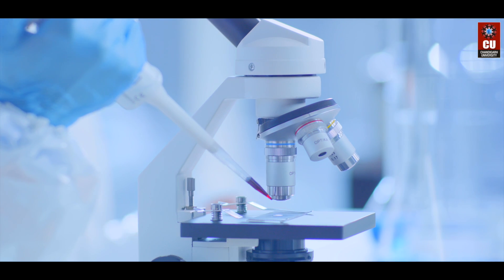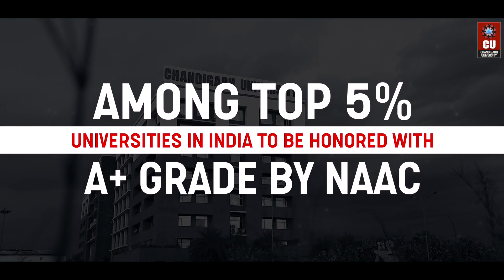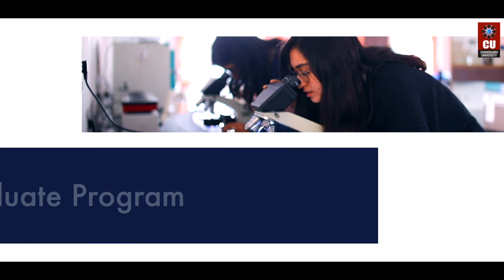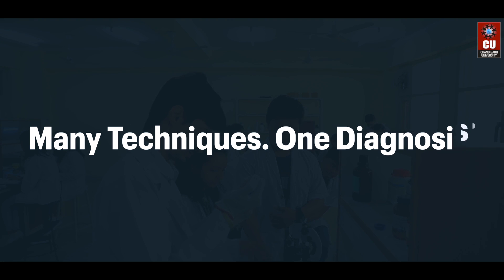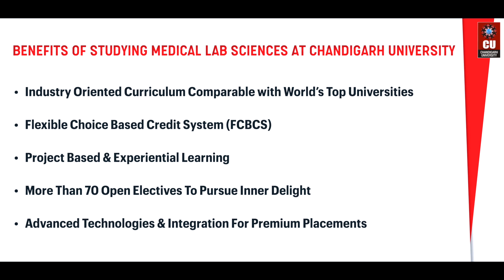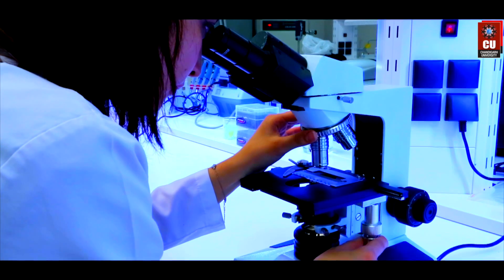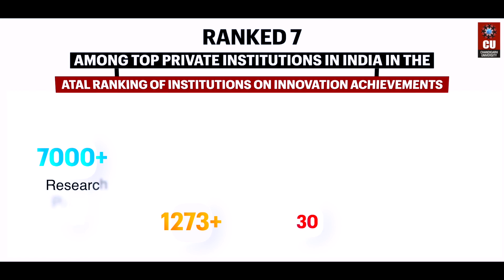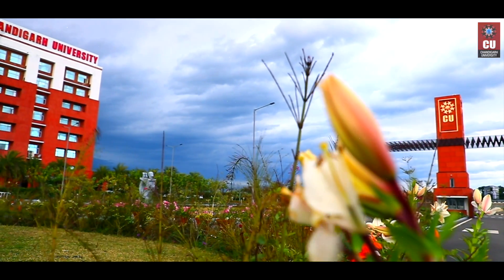MSC Medical Lab Sciences at Chandigarh University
Aiming to build a progressive career in Medical Lab Sciences? Chandigarh University is your place to explore the vast field offering the best Medical Lab Sciences in North India. Industry patronage, Advanced Study Centres, Specialized programs, and the flair of innovative thinking backed by Chandigarh University's acclaimed mentorship can widen your Professional scope for Medical Lab Sciences by a huge margin.

Explore countless worlds of opportunities on one stage. Get enrolled in M.Sc. Medical Lab Science at NAAC A+ & QS World Ranked Chandigarh University. Apply via CUCET and avail of maximum scholarship. Apply now